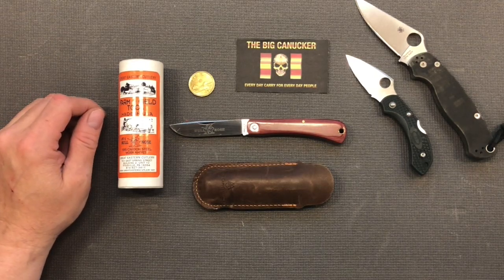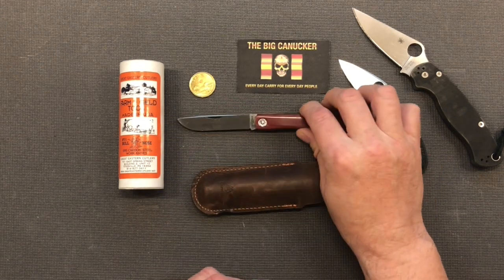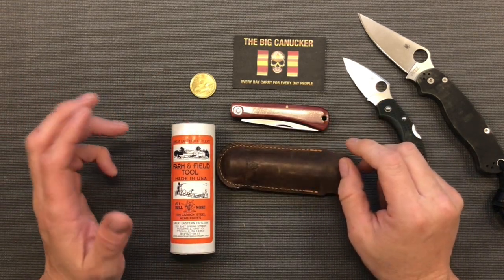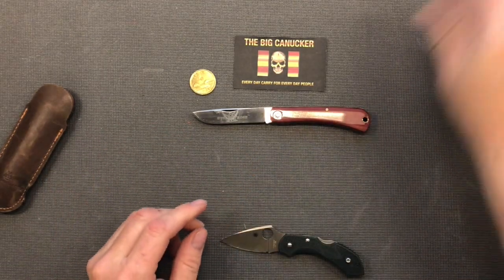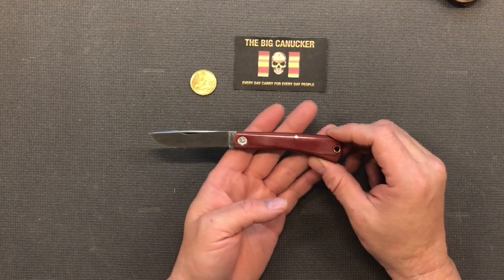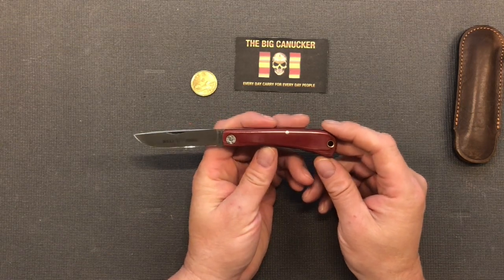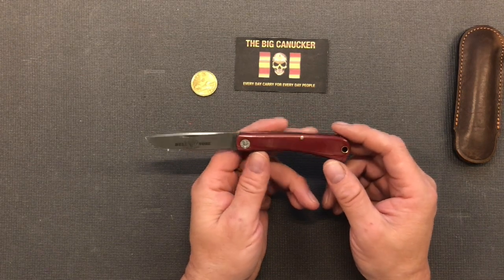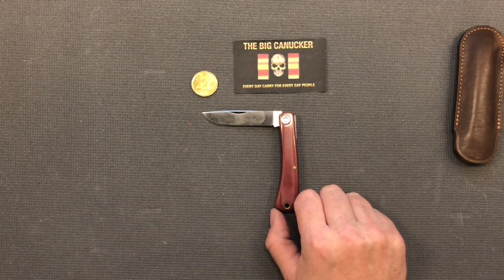GEC 71 Farm and Field Bullnose A Traditional in The Best Sense of The Word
A look at the GEC 71 Farm and Field Bullnose. Thank you and please stay safe.